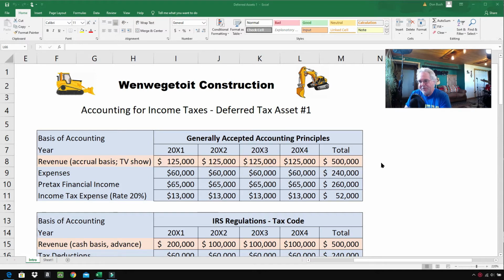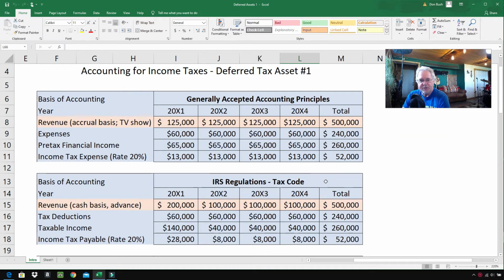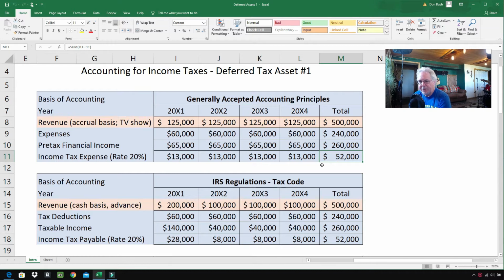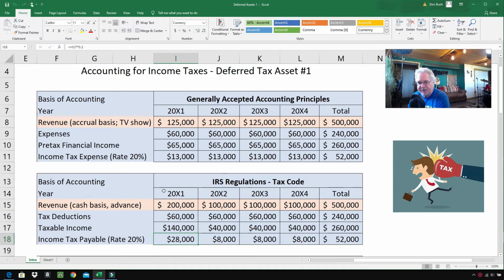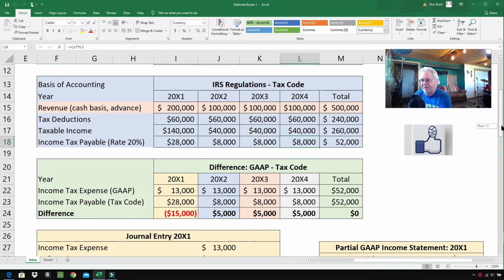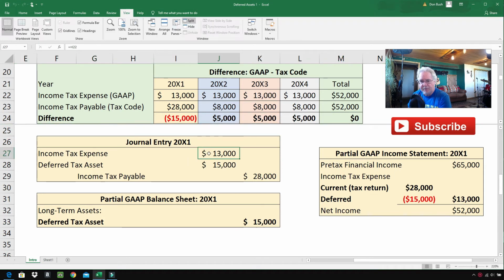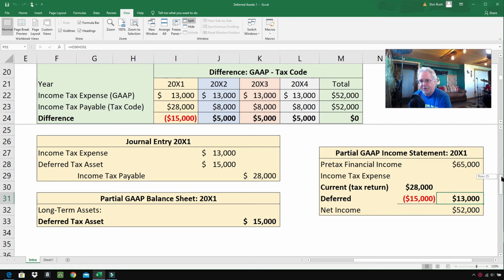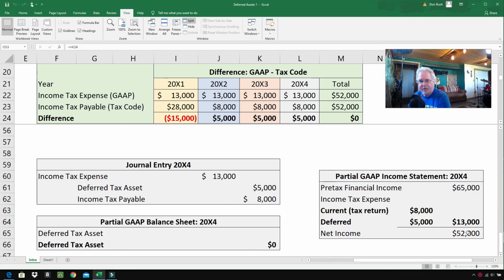Deferred Tax Asset #1 (Made Easy)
Deferred Tax Assets explained and made easy.